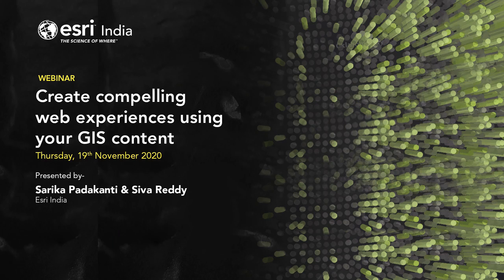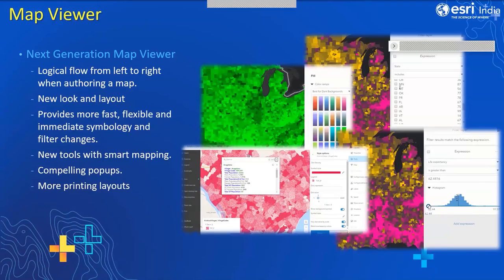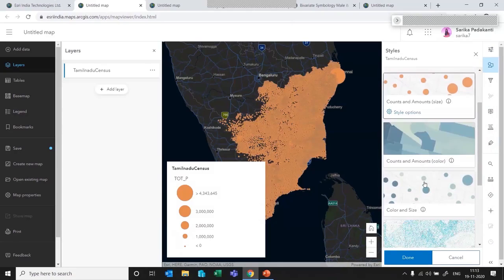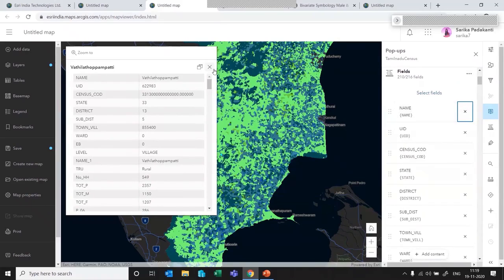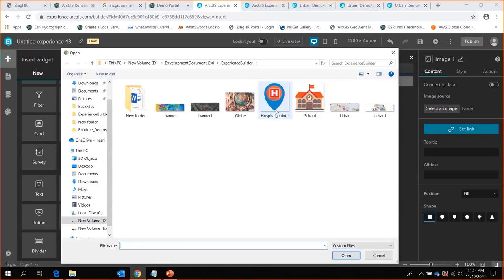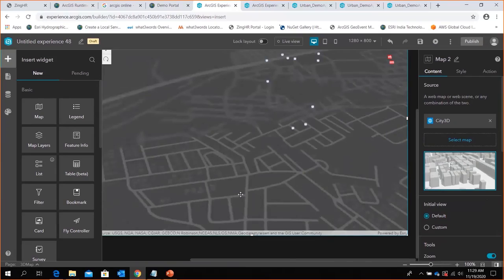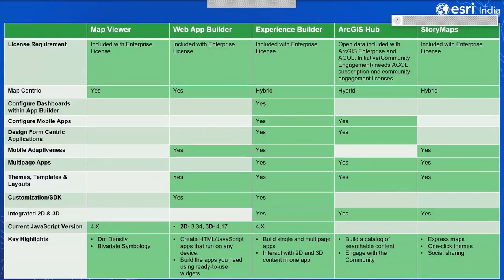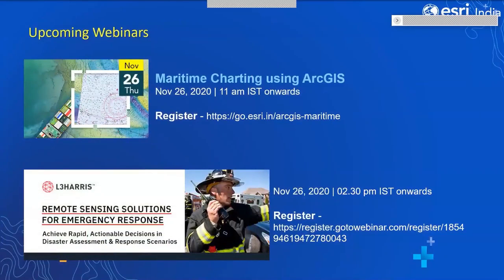Create compelling web experiences using your GIS content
View Esri India webinar to experience new and modern functionalities of ArcGIS Experience Builder.